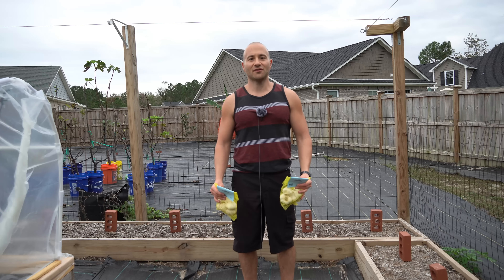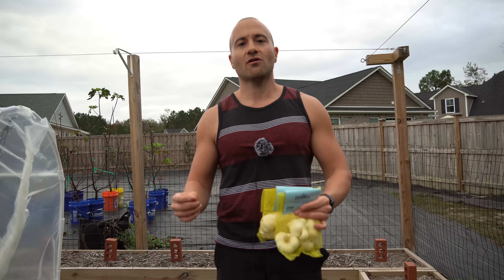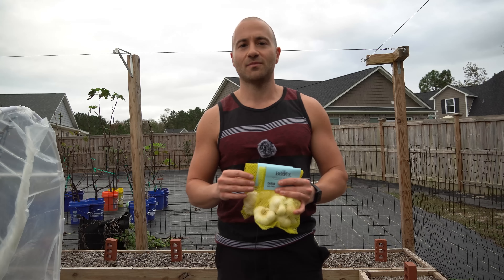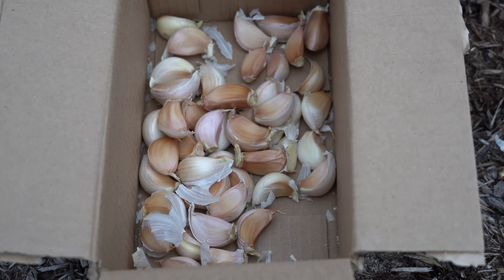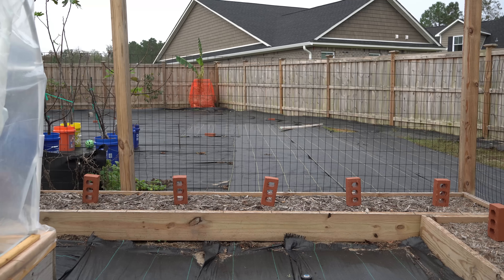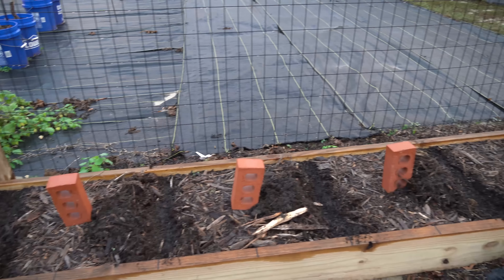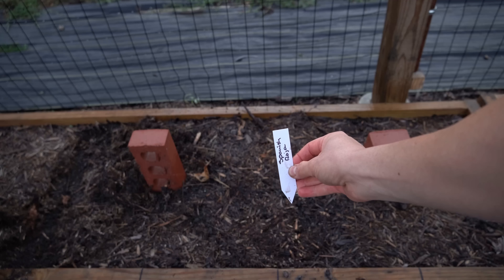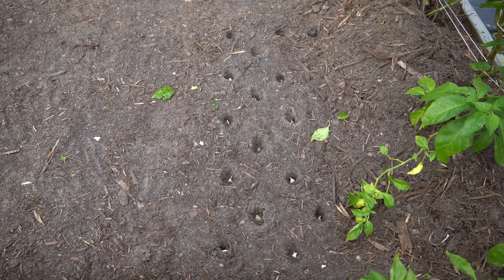How To Grow GARLIC [COMPLETE GUIDE]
This video is a complete guide on how to grow garlic, including my TOP 5 TIPS for garlic growing success!  Growing garlic is easy because it is adaptable to a wide range of climates, some varieties can tolerate extreme cold, garlic is relatively pest-free and it takes up little space in your garden.

Success when planting garlic is all about timing your planting and selecting whether you should be growing softneck garlic, growing hardneck garlic or both depending on your climate. While most gardeners should be planting garlic in the fall, we discuss whether you should be planting fall garlic or planting spring garlic based on your location, and I show you how to grow garlic from cloves of seed garlic.

TABLE OF CONTENTS:
0:00     Introduction To Growing Garlic
0:18     Tip #1
4:00     Tip #2
6:50     Tip #3
8:34     Tip #4
12:21   Tip #5
14:35   Bonus Tip

If you have any questions about how to plant garlic, how to grow garlic at home, any of the things I am growing in my garden, are looking for any garden tips and tricks, or have questions about gardening and organic gardening in general, please ask in the Comments below!

6.5 Inch Hand Pruner Pruning Shears

34.1°N Latitude
Zone 8A